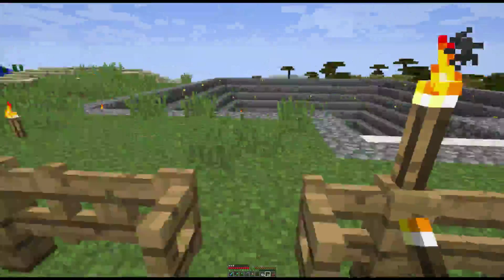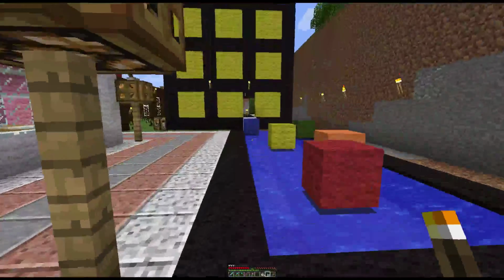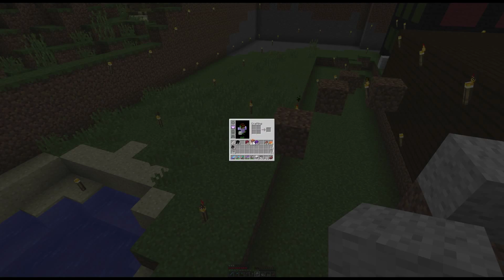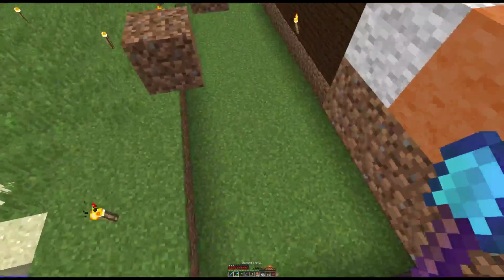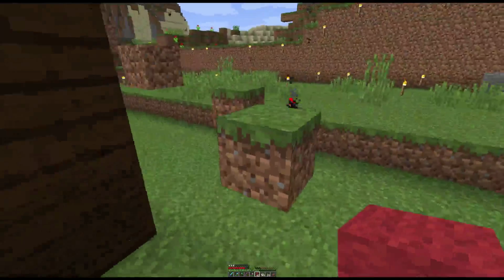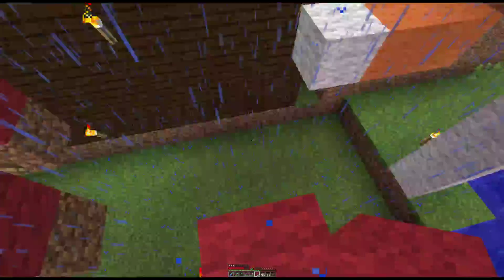Minecraft - Super Awesome Land - 028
Stage 1 of the Parkour Course!  hey should I make a huge Sasuke Sign on the wall there?